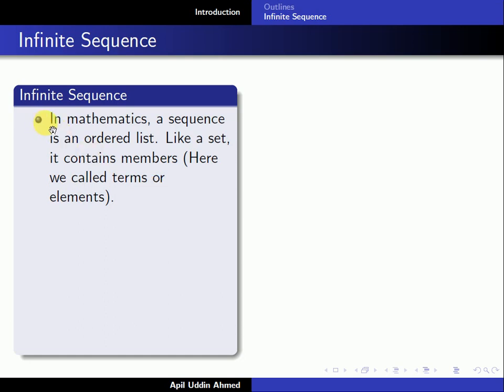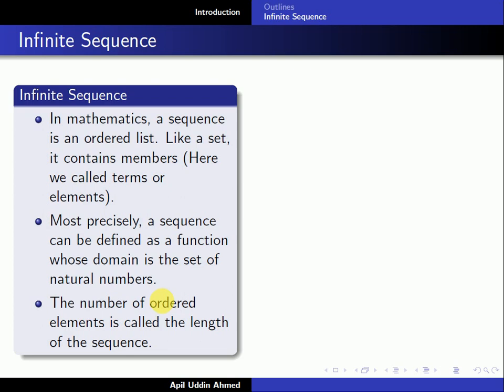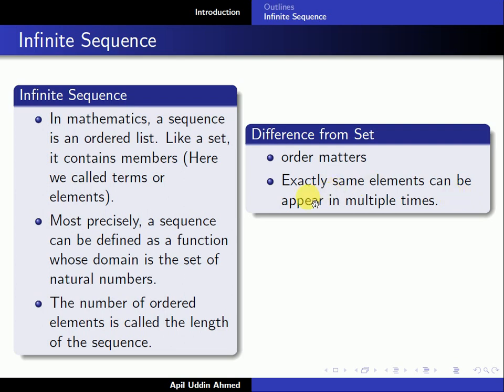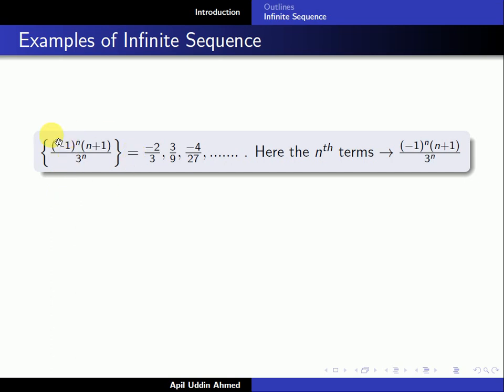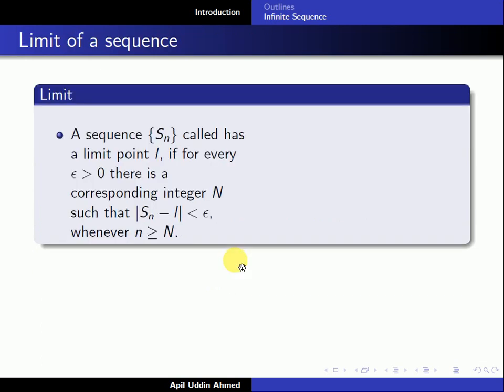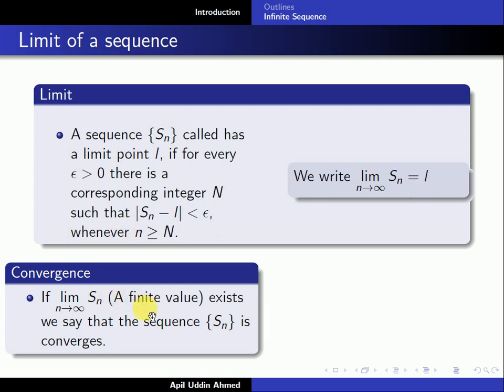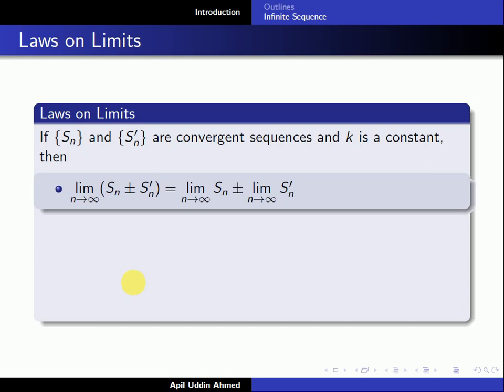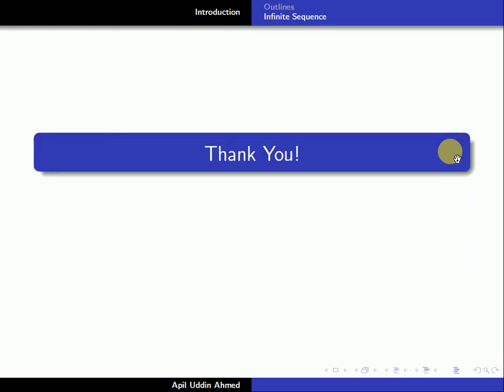On infinite sequence-ATC_Ahmed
This video to my dear students who are studying B.S c in mathemtics